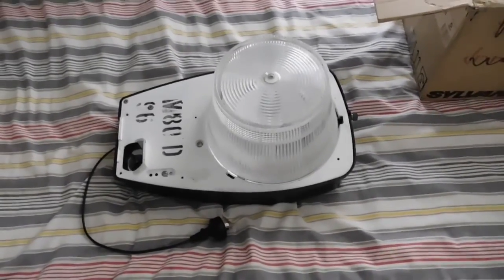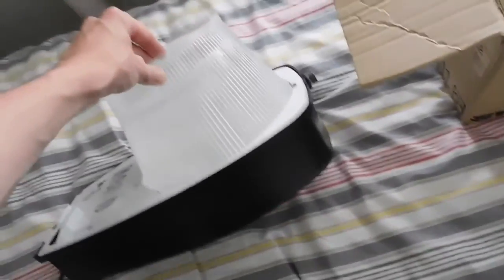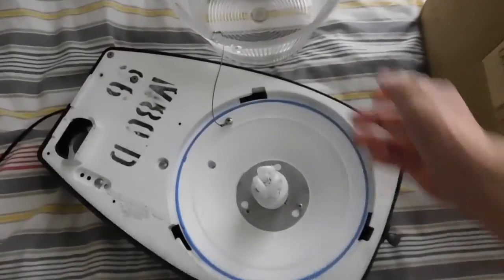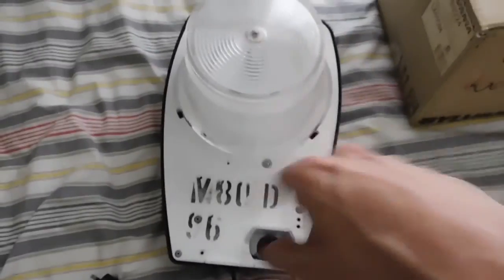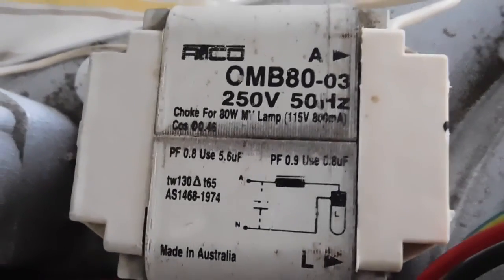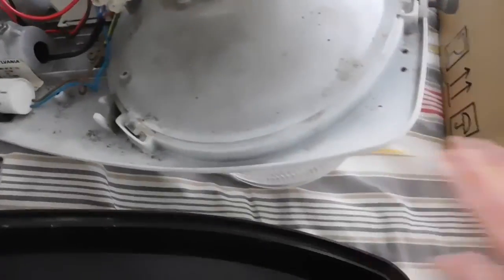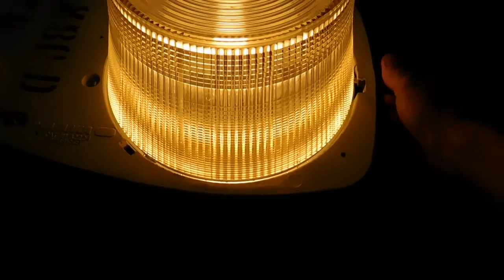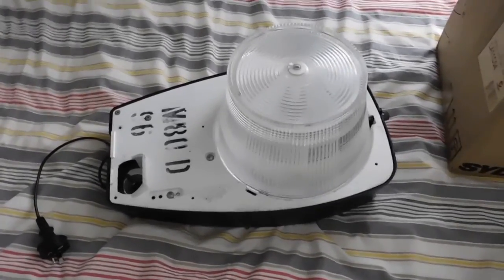Sylvania B2224 Mercury Vapour Streetlamp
Bit of a look inside plus testing the diffuser with a CFL
My Lighting Gallery Pictures